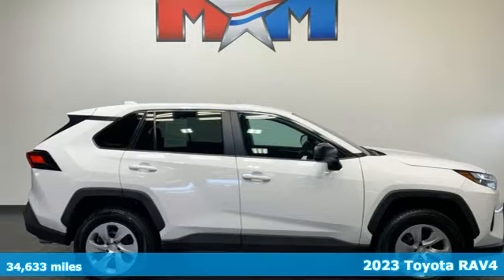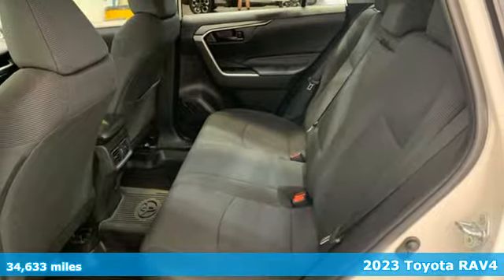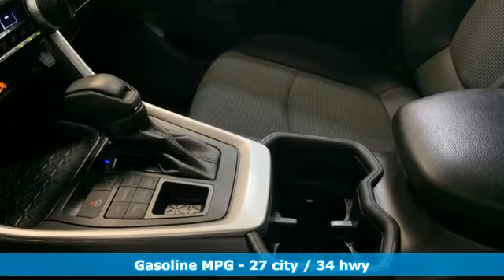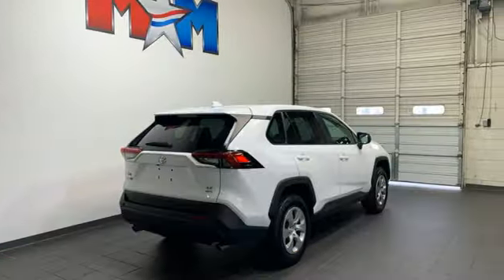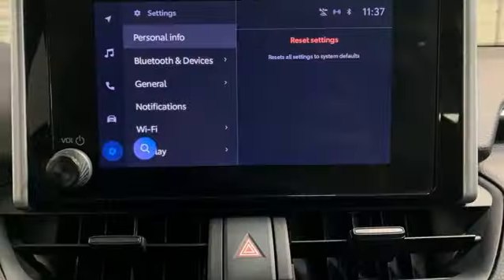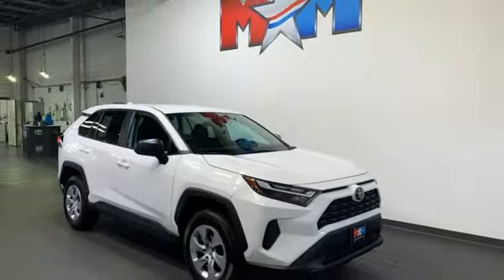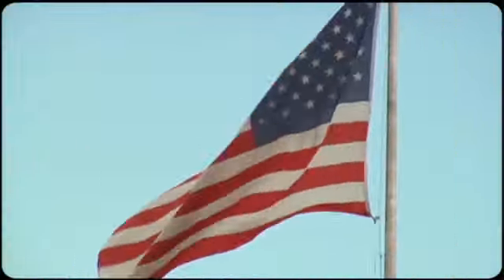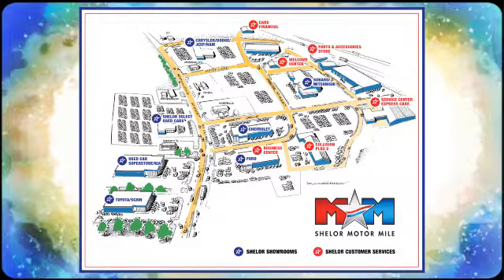Used 2023 Toyota RAV4 Christiansburg VA Blacksburg, VA X68454 - SOLD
Year: 2023
Make: Toyota
Model: RAV4
Trim: Sport Utility
Engine: 2.5L 4 Cylinder Engine
Transmission: 8-Speed A/T
Color: Ice Cap
Interior: Black
Mileage: 34633
Stock #: X68454
VIN: 2T3F1RFV3PC325022
Ice Cap exterior and Black interior. Cross-Traffic Alert, Lane Keeping Assist, WiFi Hotspot, Brake Actuated Limited Slip Differential, Onboard Communications System, iPod/MP3 Input, Back-Up Camera, Smart Device Integration CLICK NOW!br /br /KEY FEATURES INCLUDEbr /Back-Up Camera, iPod/MP3 Input, Onboard Communications System, Smart Device Integration, Brake Actuated Limited Slip Differential, WiFi Hotspot, Lane Keeping Assist, Cross-Traffic Alert Rear Spoiler, MP3 Player, Satellite Radio, Keyless Entry, Privacy Glass. Toyota LE with Ice Cap exterior and Black interior features a 4 Cylinder Engine with 203 HP at 6600 RPM*. br /br /EXPERTS ARE SAYINGbr /Great Gas Mileage: 34 MPG Hwy. br /br /PRICED TO MOVEbr /AutoCheck One Owner Nice Was $33,989. br /br /OUR OFFERINGSbr /At Shelor Motor Mile we have a price and payment to fit any budget. Our big selection means even bigger savings! Need extra spending money? Shelor wants your vehicle, and were paying top dollar! br /br /Tax DMV Fees & $597 processing fee are not included in vehicle prices shown and must be paid by the purchaser. Vehicle information and equipment is based off standard equipment as decoded from VIN and may vary from vehicle to vehicle.br /